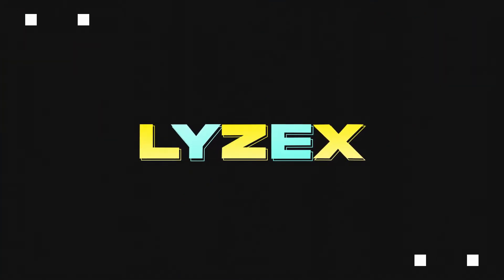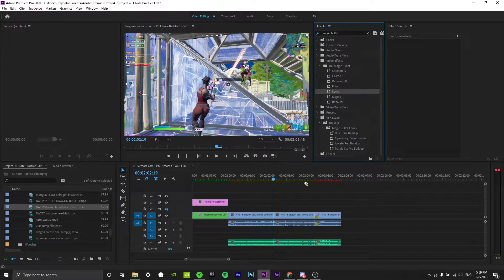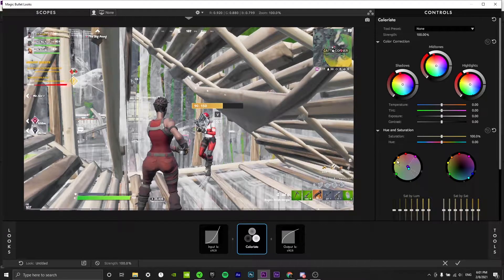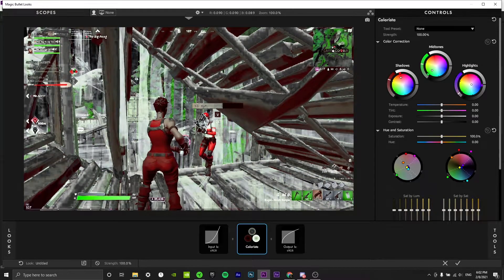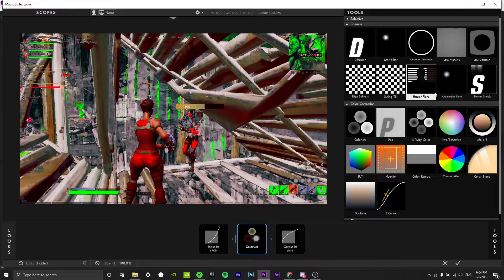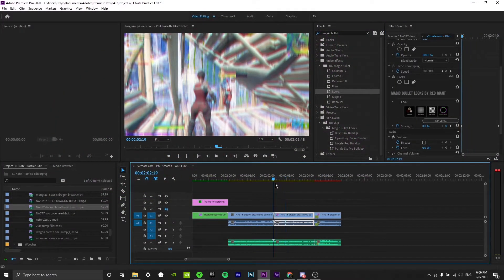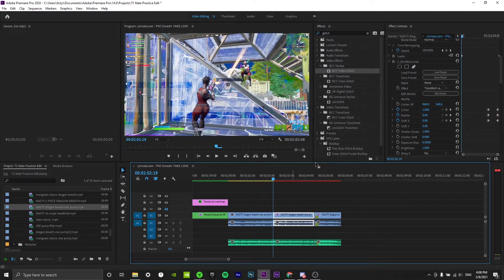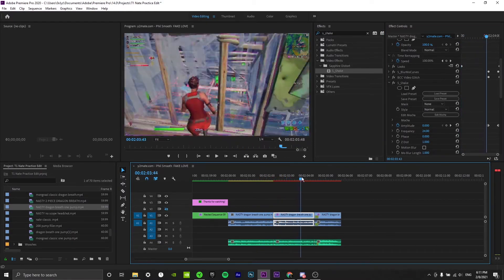Red Green MBL Buildup Premiere Pro (Tutorial & FREE PRESET)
➤ 𝗠𝗬 𝗦𝗣𝗘𝗖𝗦
i7-10750H
RTX 2060
16GB RAM
512 GB M.2 SSD
144hz Display

➤ 𝗠𝗬 𝗣𝗘𝗥𝗜𝗣𝗛𝗘𝗥𝗔𝗟𝗦
🖱️ Razer Viper
🎧Razer Blackshark V2
◼️ Razer Goliath
⌨️ Razer Hunstman Mini